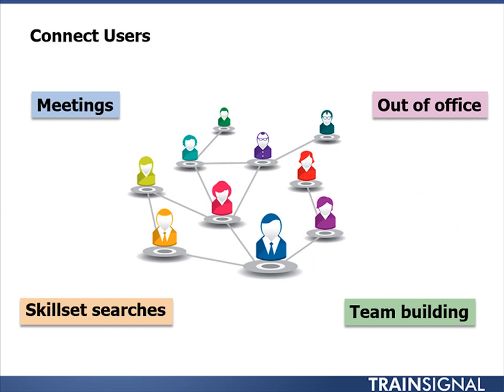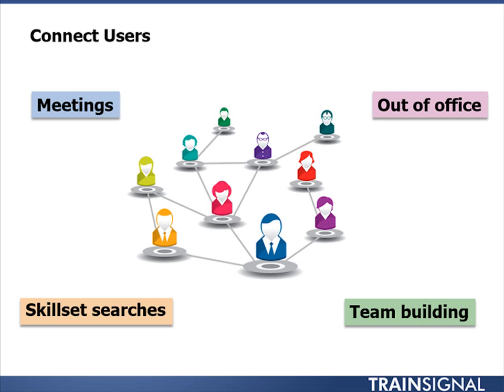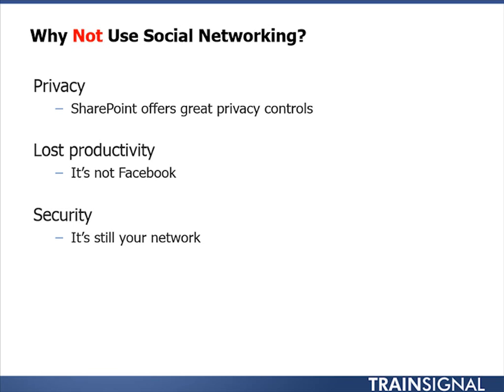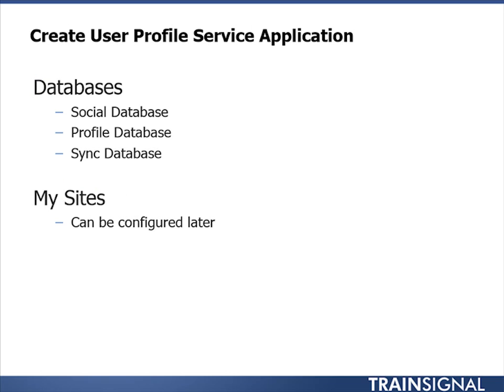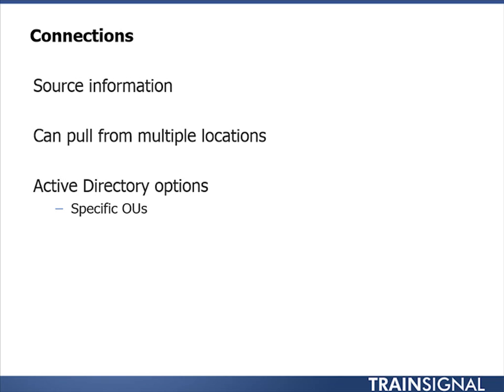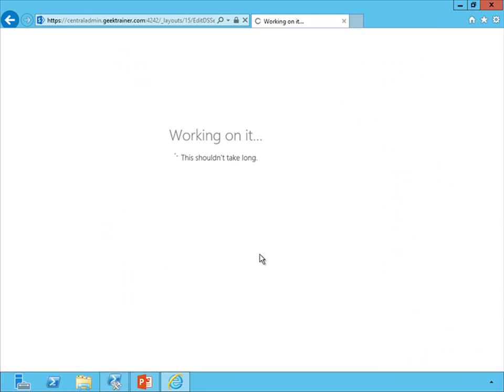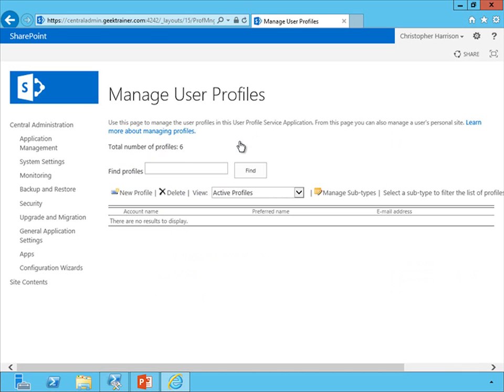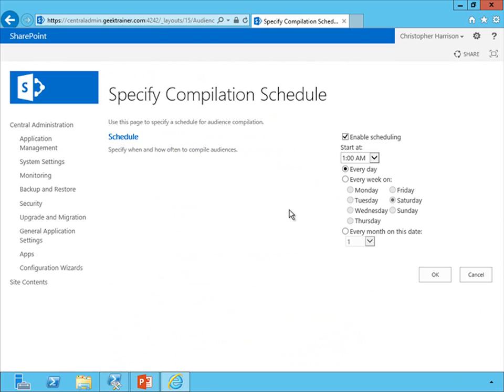Configuring User Profiles